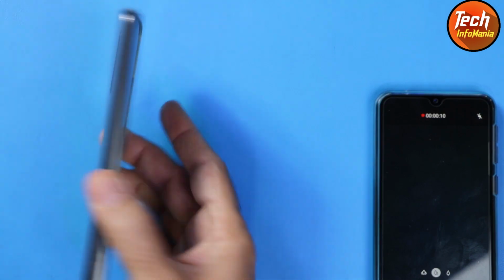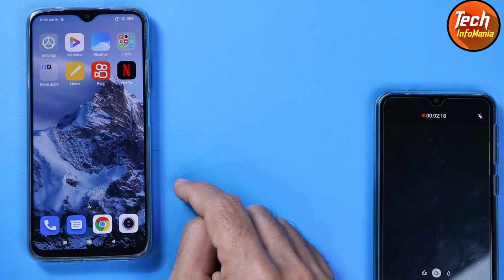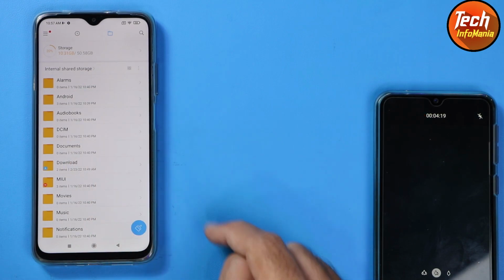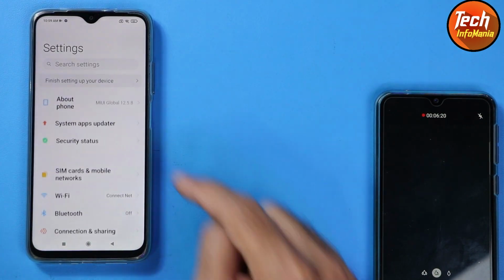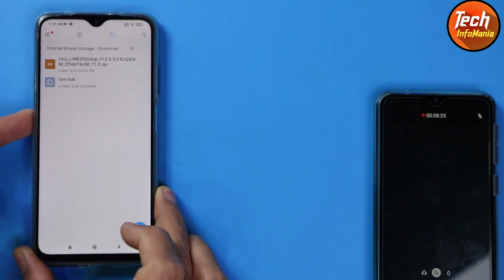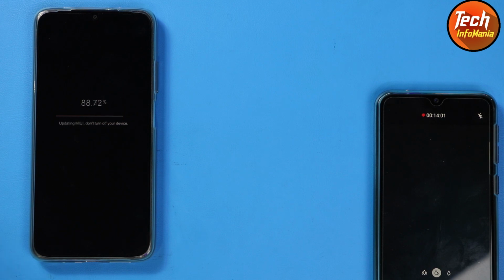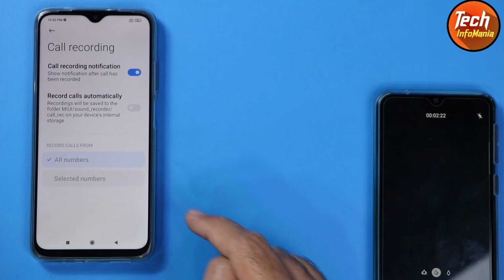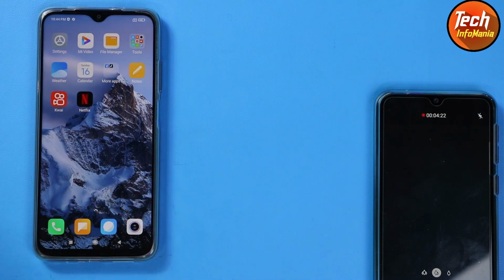Install Mi Dialer Call Recording On Redmi 9T And Power Without Unlock Bootloader ENGLISH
Watch video how to install Mi Dialer with stock call recording without unlocking bootloader on Redmi 9T and Redmi 9 Power India variant.

Must save all internal storage data.
Must charge battery to 50 percent.

If you want to donate me then like this video and share it with others

Making videos is not an easy job.

Stay Blessed